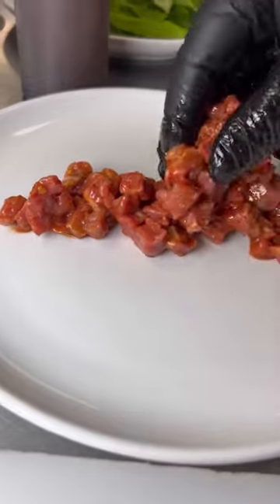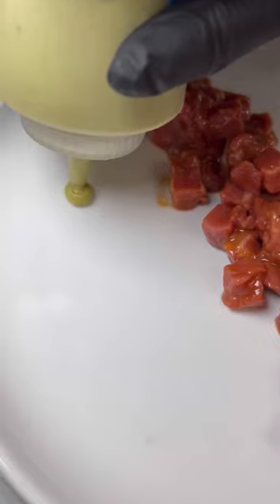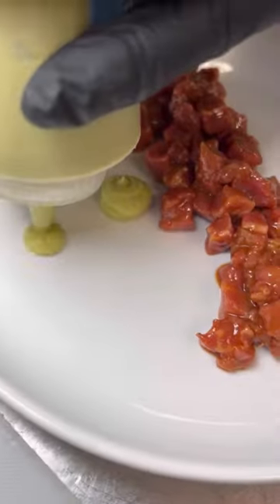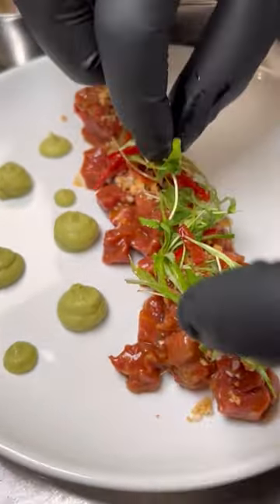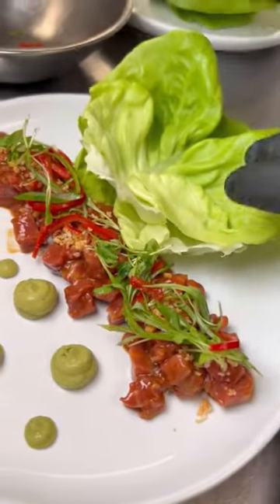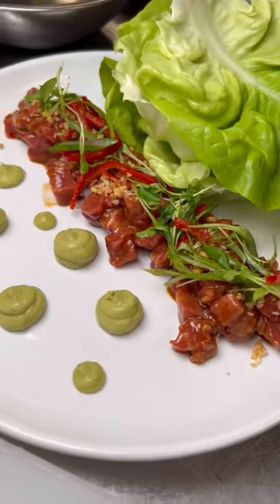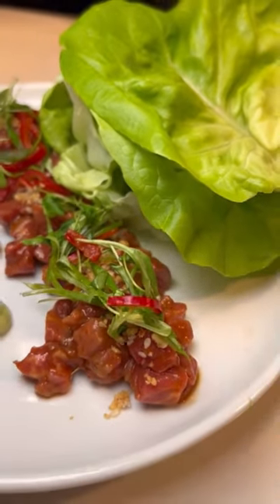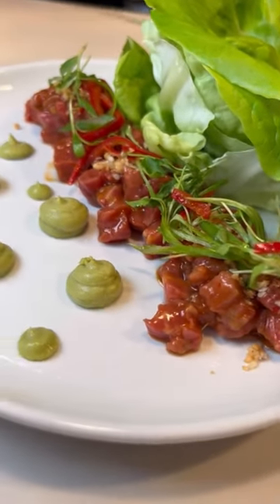Filet Mignon Beef Tartare tar tar Thai Style Las Vegas Stesk delicacy food from Arts District